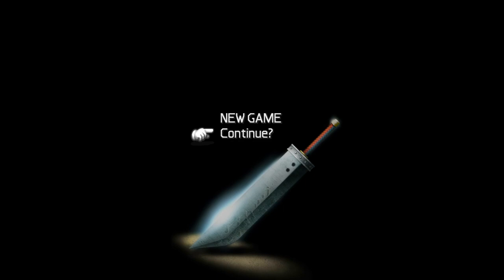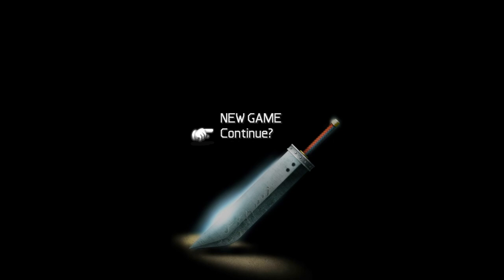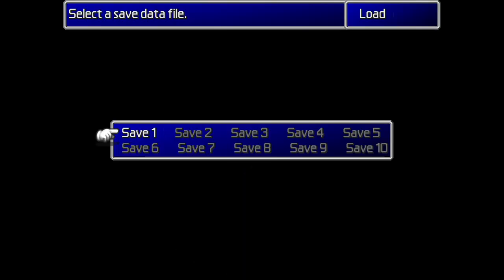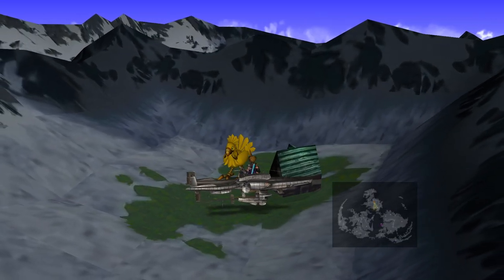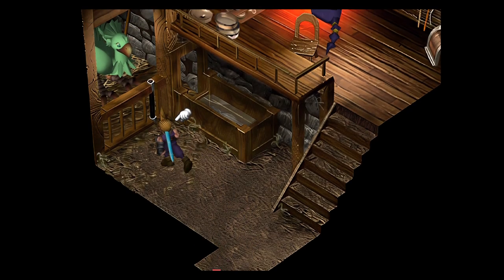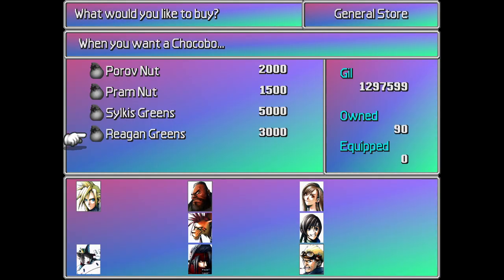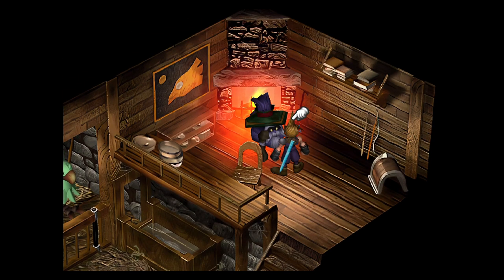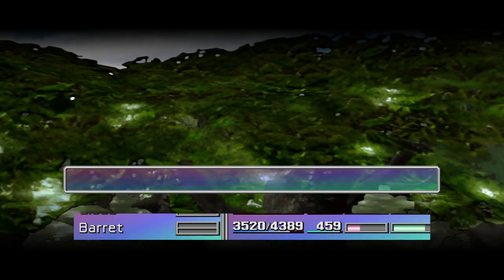Side Quests?! In MY Final Fantasy?! | Let's Play Final Fantasy VII Part 19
First up is getting the gold chocobo! Meteor?! Who cares! Huge Materia?! Nothing to worry about! We've gotta race and breed these oversized chickens to create the ultimate chocobo so we can get some amazing materia! Then we sink down into the depths once again to grab some ultimate weapons and limit breaks, as well as some powerful gear! And finally, we head to the Battle Square in an attempt to get Cloud's Omnislash, but fail! Oh well, there's always next time!

mods installed in load order:
Ninostyle Battle
Ninostyle Chibi
[Tsunamods] SYW Unified Battle Textures
Cosmos FMV (15 fps)**
[Tsunamods] SYW Unified World Textures
[Tsunamods] SYW Unified Minigames Textures
[Tsunamods] SYW Unified Menu And Fonts Textures
[Tsunamods] SYW Unified Fields Textures

*He says to use the Canary Build, but the mods installed and loaded properly for me on the Stable Build, so mess around and see what works for you!

**We'll see if I like it! I'm using it with the Ninostyle option on! There's also a Tsunamods upscaled FMV mod that this one is based on if you guys are interested in checking that out!

0:00 Intro/recap!
2:21 How to get a gold chocobo!
36:16 So why do we want to get a gold chocobo anyway?!
43:25 Grabbing Vincent's ultimate weapon and limit break!
47:13 Revisiting the sunken airship for a lot of goodies!
55:41 Boss fight: Reno & Rude!
1:07:27 Failing at the Battle Square...twice!